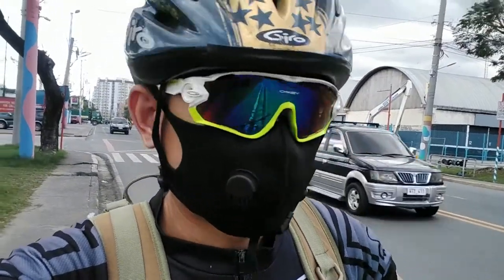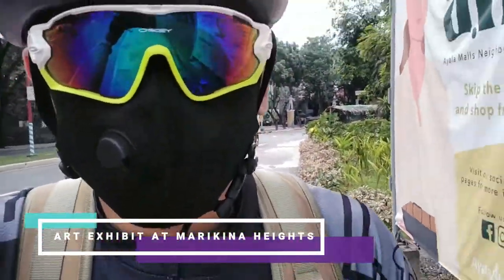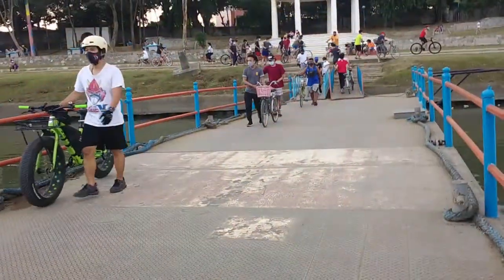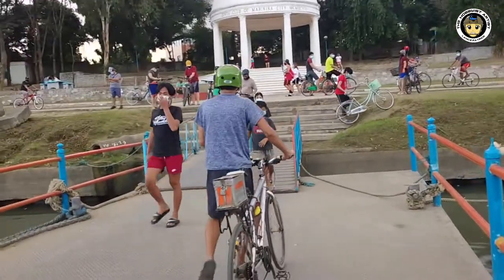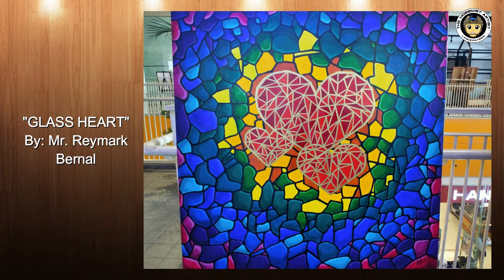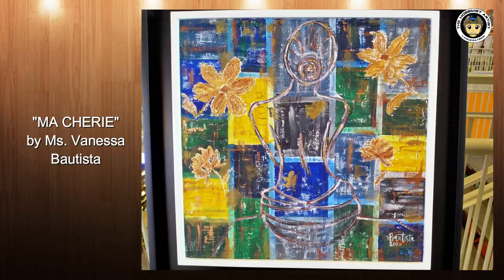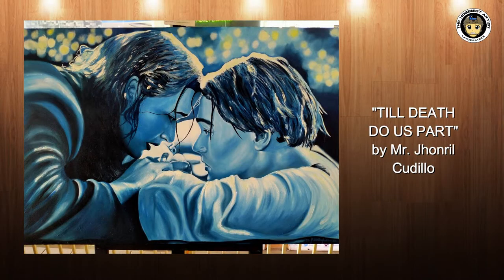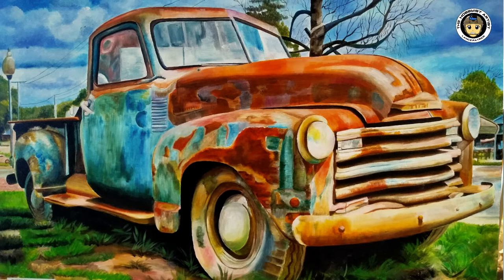ART MONTH 2021: Bike to Art Exhibit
Last February, The Philippines celebrated Art Month, Art Month are held every month of February (yearly), Here is the video where I was invited to view the Art Exhibit from different Artist, After viewing all artworks, I selected my top 10 Artworks